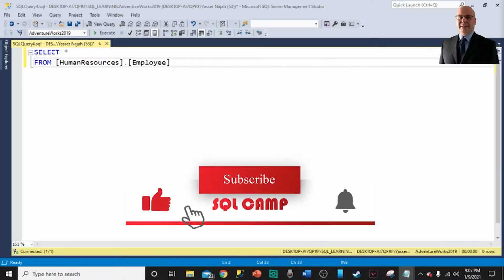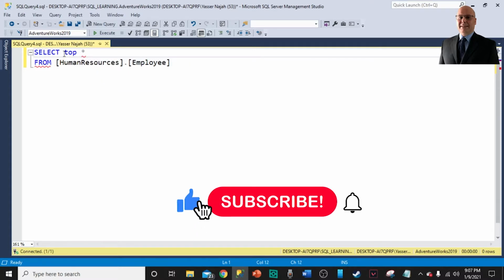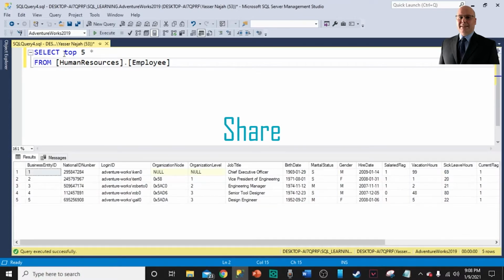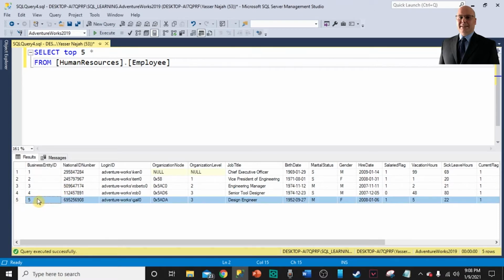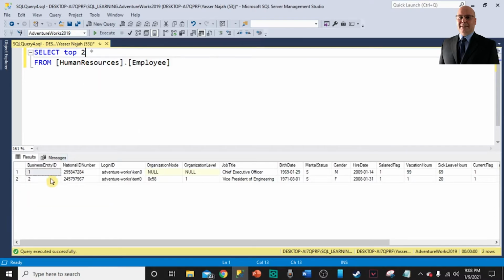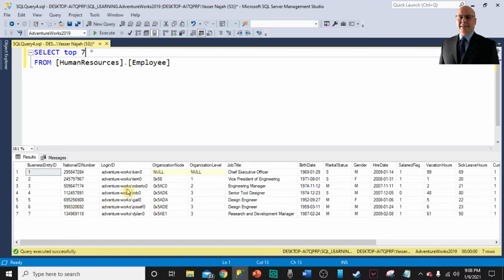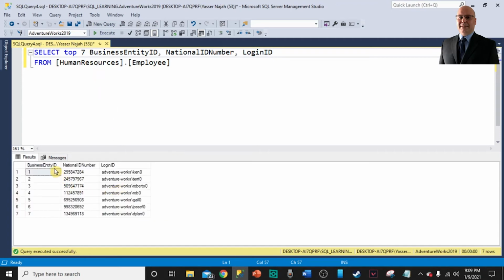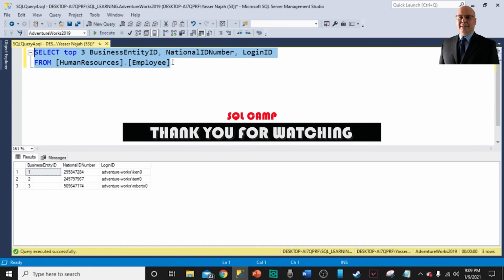SQL SELECT TOP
In this video you will learn how to use the SQL Select Top command.